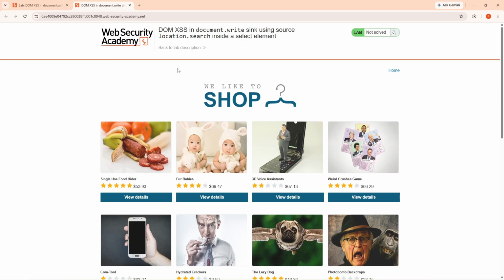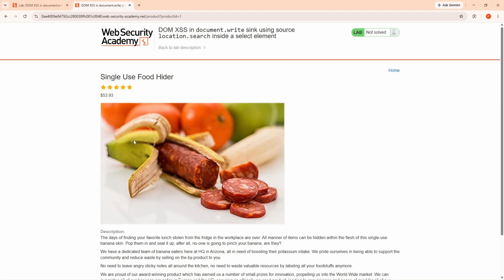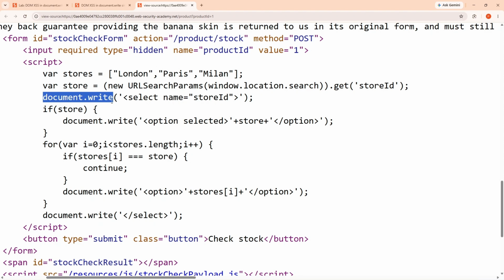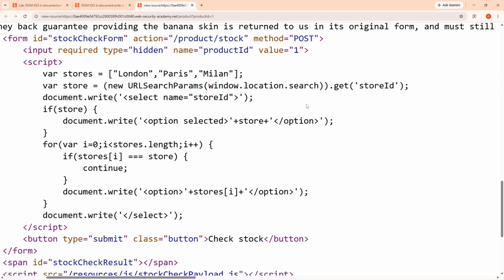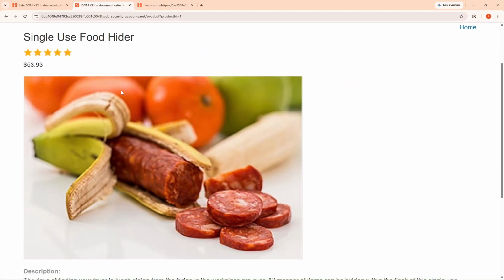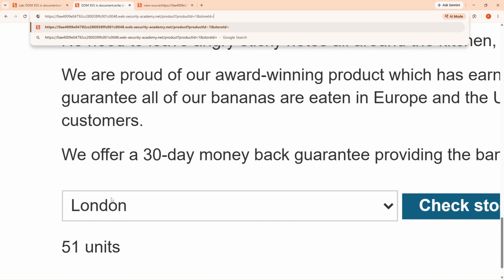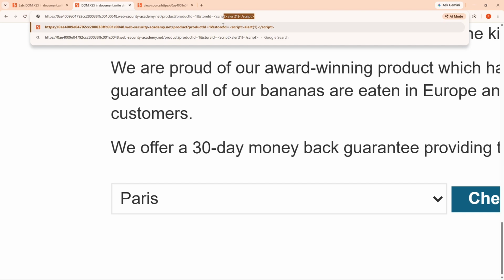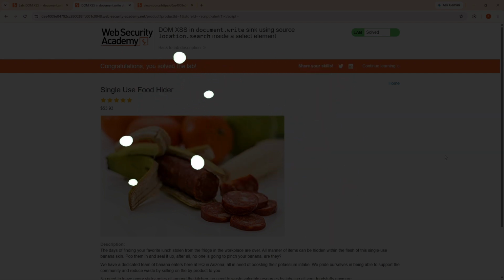DOM XSS in document.write sink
In this video I walk through the PortSwigger Web Security Academy
DOM XSS in document.write sink lab this time the injection point
is hidden inside a select statement, making it a little trickier
to spot and exploit.

In this video I cover:
- How document.write works as a DOM XSS sink
- How location.search feeds user input into the page
- Full payload breakdown step by step

⚔️ CyberForge is a structured cybersecurity learning community for
students breaking into the field. Documenting the journey from
university student to penetration tester, no shortcuts, no fluff.